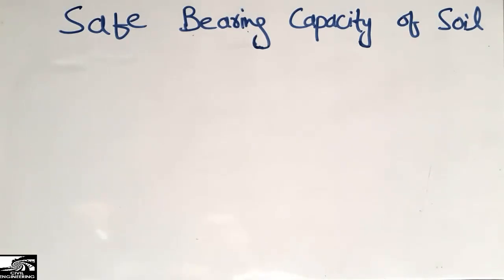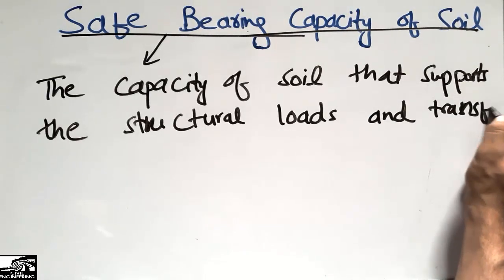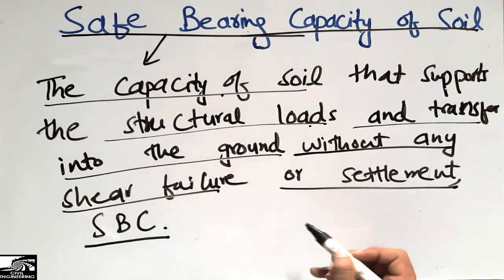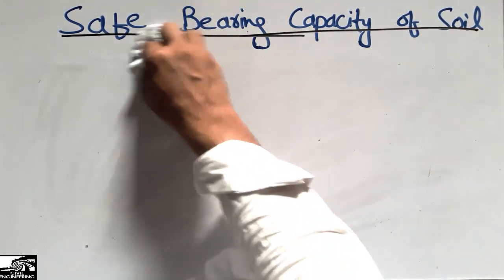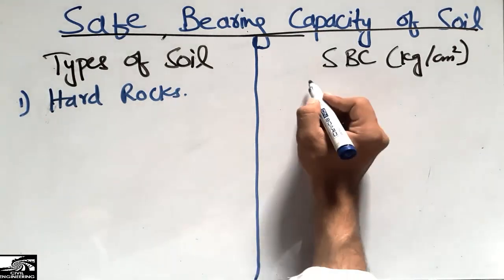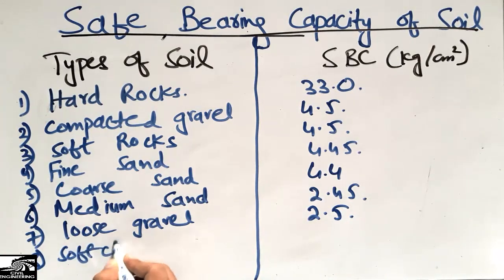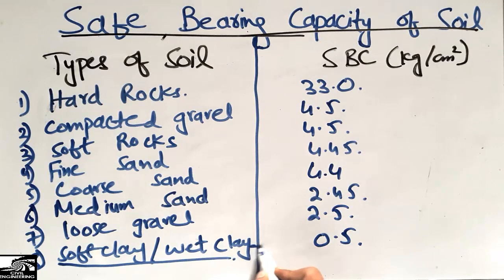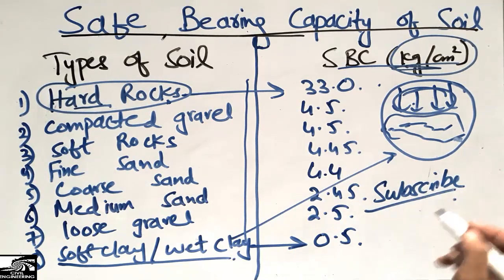Bearing Capacity of Soil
This video shows the bearing capacity of different types of soil. Bearing capacity of soil can be defined as the capacity of soil to take the structural load safely and then transfer this load into the foundation without any shear failure of soil and settlement of soil.